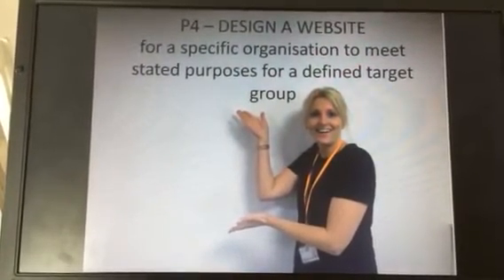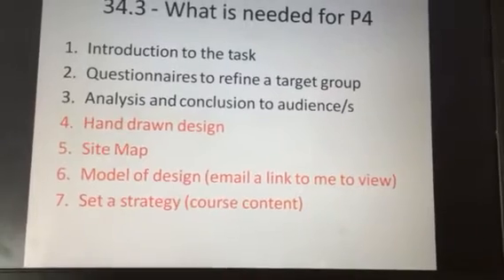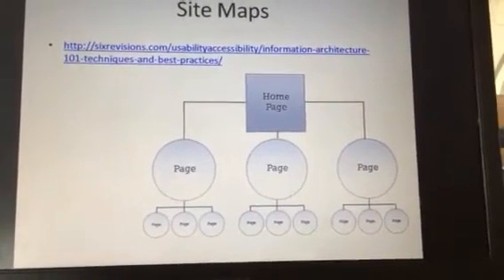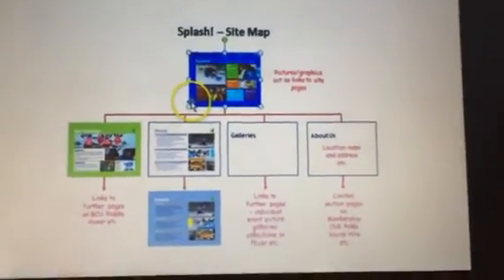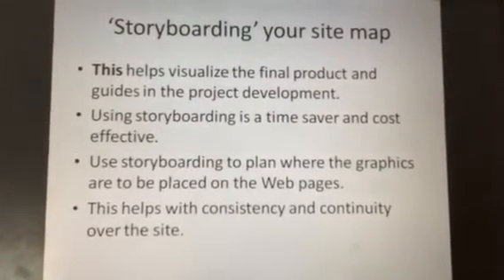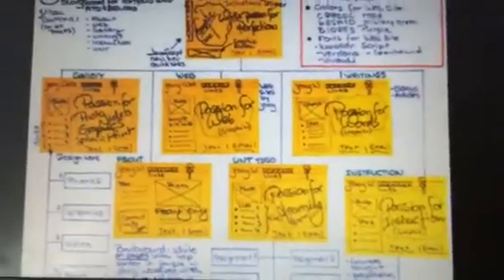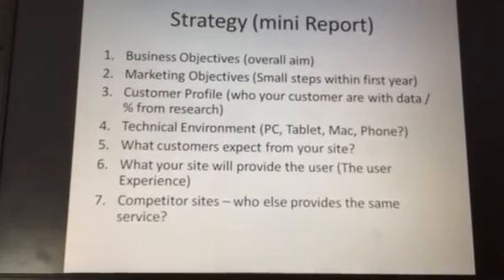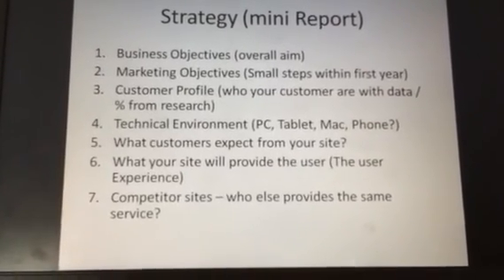BTEC Unit 34: P4 creating a website (level 3)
Homework - website creation